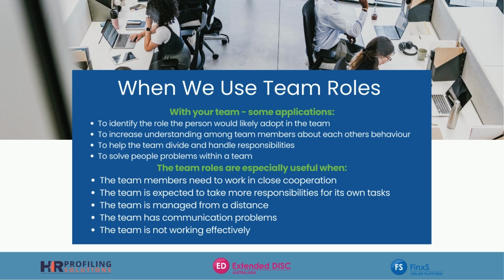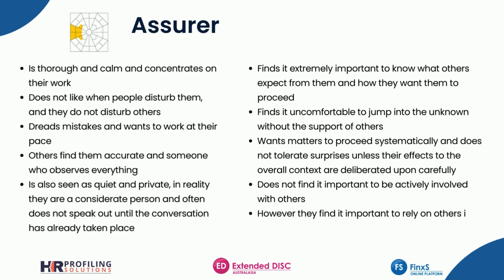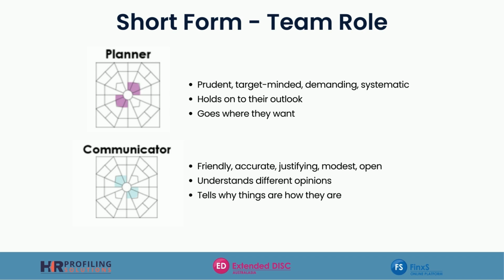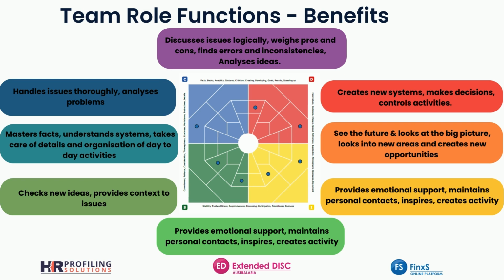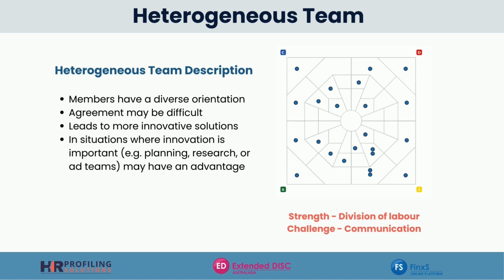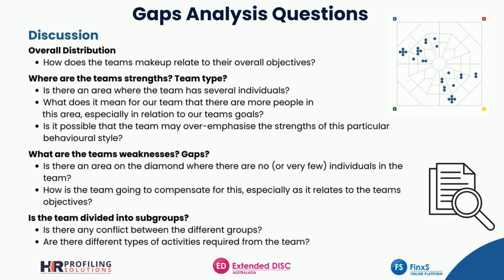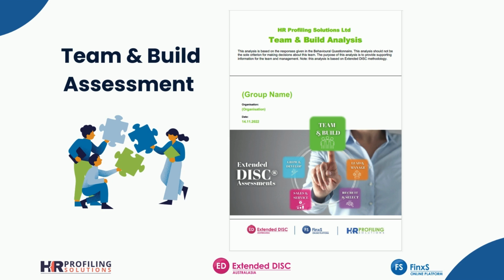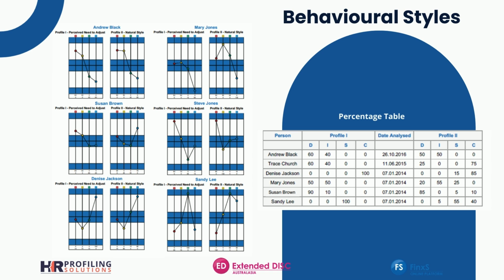Demystifying Teams Webinar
Creating new teams or developing existing groups?

Any business leader knows that an organisation is only as good as the people it employs. As an organisation expands, this becomes more complicated than "hiring the best people". New employees need to fit into teams and work well with others.

Whether you're forming a new team in your organisation or looking to develop the skills of your existing teams. Navigating the various behavioural styles of your workforce can be complicated at the best of times.

In this webinar, we demystify the DISC Styles in teams and discuss how to apply the Extended DISC Team & Build Analysis.

Team Reports are helpful when creating and upskilling teams. Learn how to perform a gaps analysis and identify complementary and convergent styles to ensure your teams are mindfully working with one another.